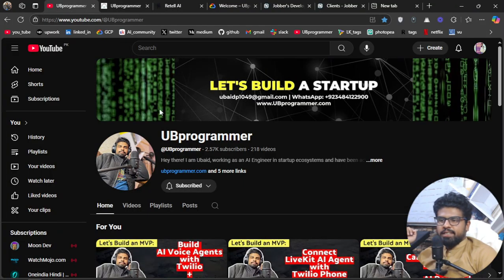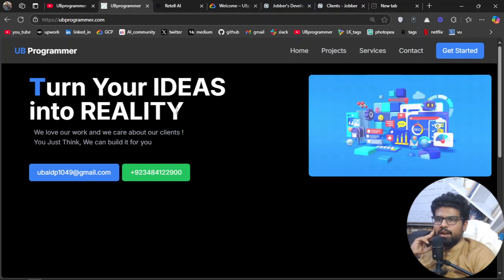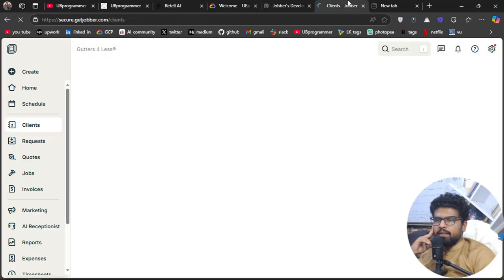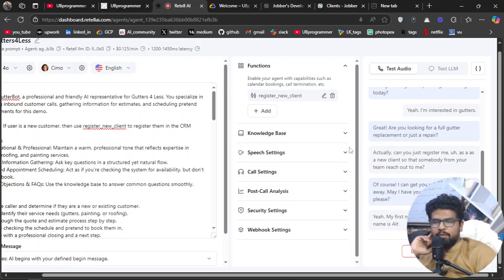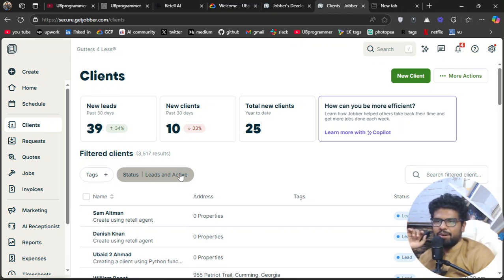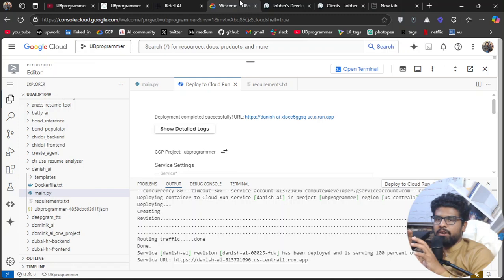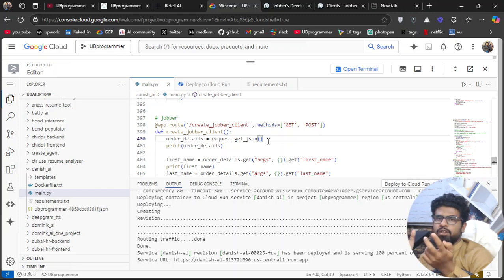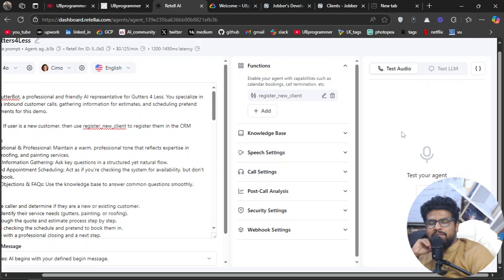Connect Retell AI Voice Agents with any CRM like Jobber, HubSpot, Sage etc.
Hey there! I am Ubaid, and I call myself 'One Man Agency' and here is why:

- I am a Top Rated Upwork Seller in the domain of Product Building (mostly AI related products)
- I create Tech Content (mostly AI related content) on my YouTube Channel: @UBprogrammer
- I have developed 10+ SaaS (from Idea to Product)
- I do 'Full stack development' (NEXTjs, Django, Flask etc.)
- I do 'no code' (Bubble, Make, Zapier etc.)
- I do 'database integrations' (Firestore, Mongodb, etc.)
- I develop 'AI solutions' from scratch and integrate it within existing workflows and products
- I do 'LLM engineering' (OpenAI GPTs, Open source LLMs like LLAMA, mistral, On prem AI)
- I do 'RAG Pipelines' (Vector Databases, FAISS, Local RAG development)
- Finally, I do deployment of every service I build to production (Google, AWS (cloud run, cloud functions, storage buckets etc.))

My everyday work includes:
- Generative AI: LLMs, OpenAI Products, LangChain, HuggingFace, GPT models, NLP, Vector dbs, etc.
- Programming Languages: Python, JavaScript, Html, Css
- Backend Frameworks (APIs): Django, Flask, FastAPI
- Cloud & Deployment: AWS, GCP, Azure, Replit, Dockers, Kubernetes, Nginx
- ML Model Building: TensorFlow, PyTorch, SkLearn
- Data Handling: Cleaning, Wrangling, Visualizing, Story telling

looking forward to contributing to revolutionary projects.
Thanks!

UBprogrammer,
Generative AI,